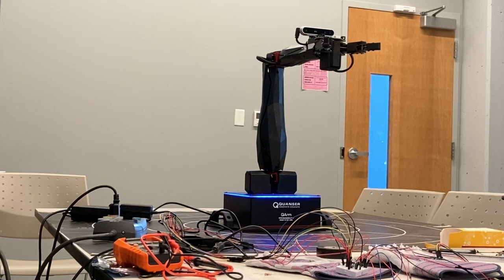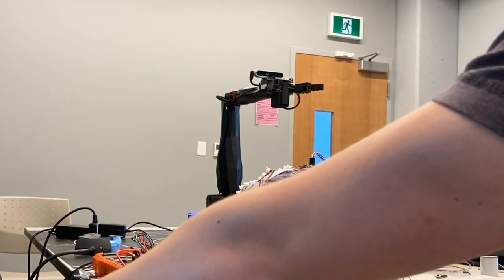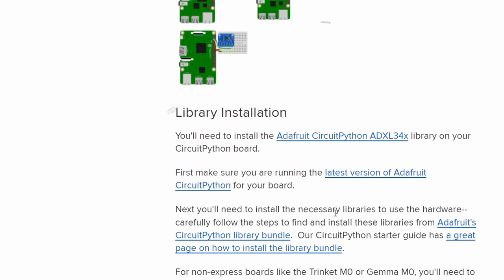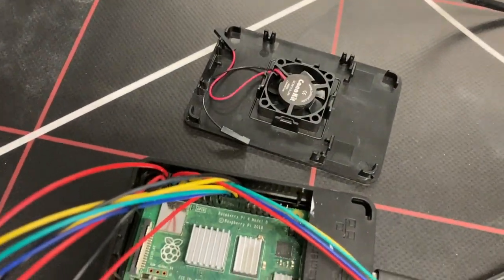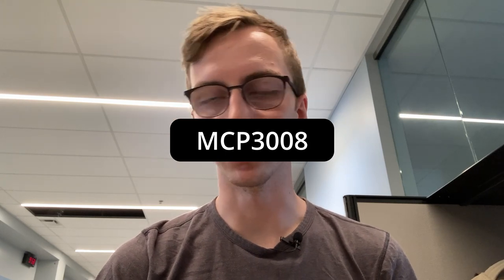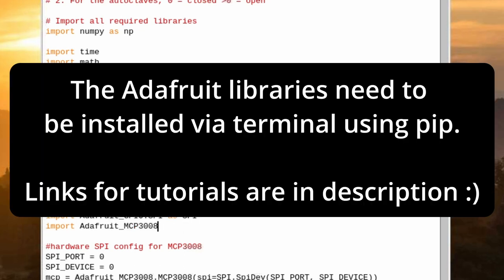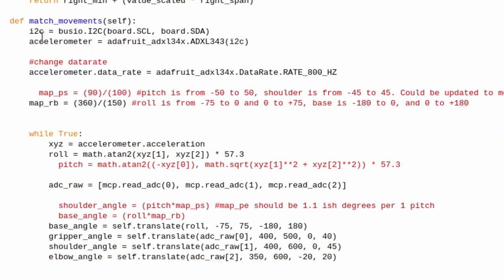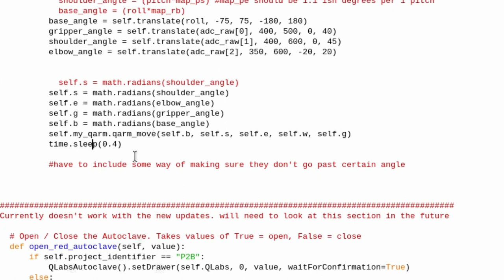I Created a Glove That Controls ROBOTS! (Flex Sensors and Accelerometer ADXL343)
Hi everyone! So as the title suggests, I made a glove that controls a robotic arm, I have been working on this at my internship with McMaster University for a while now and I wanted to showcase my genius (lol).

Anyway, thanks for stopping by to check out the video, please share it if you found it interesting or useful, if you would like some resources for how I did this check out these links:

--Timestamps--
0:00 Intro
0:12 How the Glove works
1:13 Demo
1:44 The Accelerometer
2:17 Explaining the Delay
2:56 Iterations
3:27 Future Fixes
3:51 The ADC MCP3008
4:36 Explaining the Code
7:01 Showcase Pt. 2!

Numbers: 8765